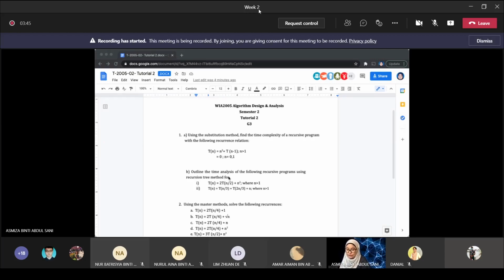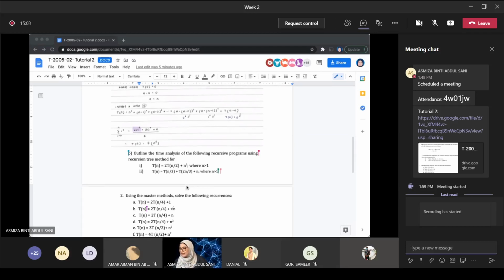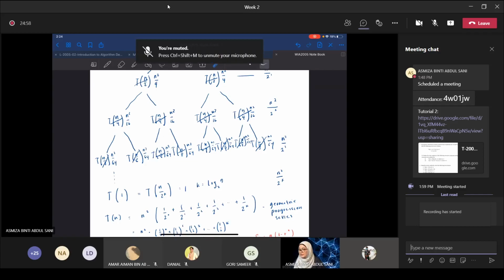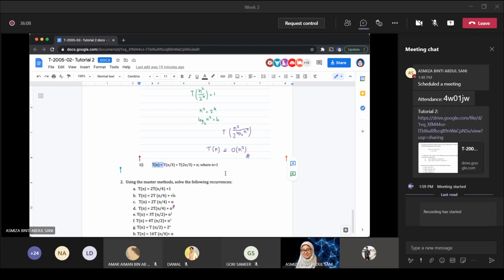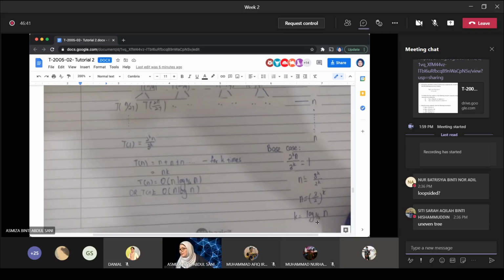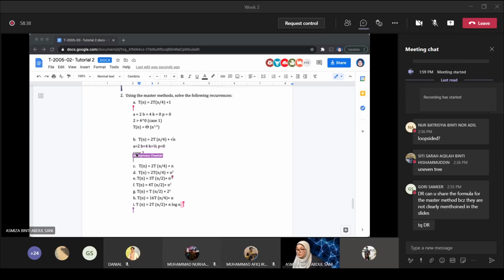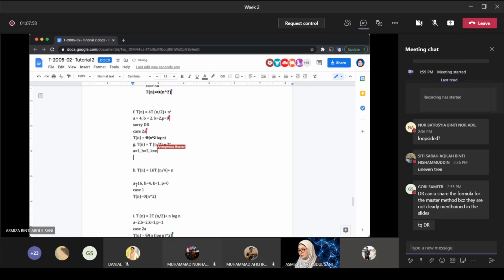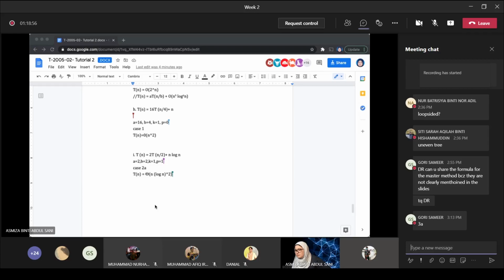Algorithm Design and Analysis - Tutorial 02